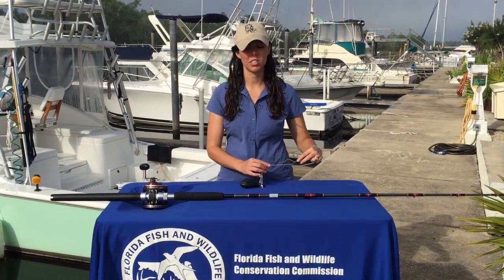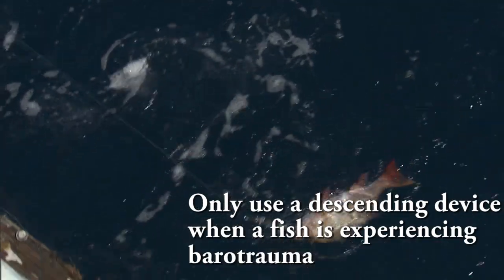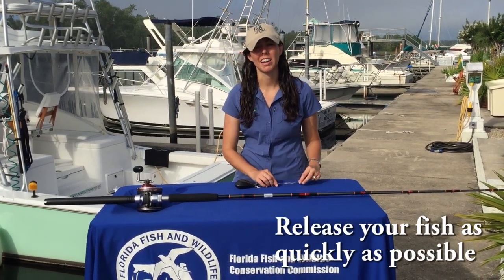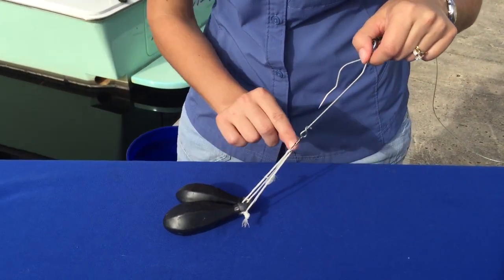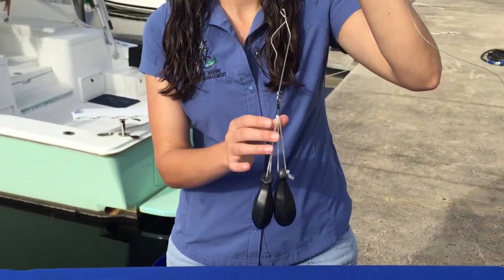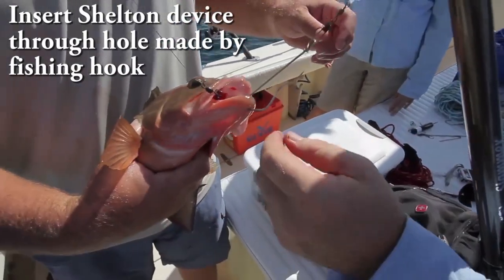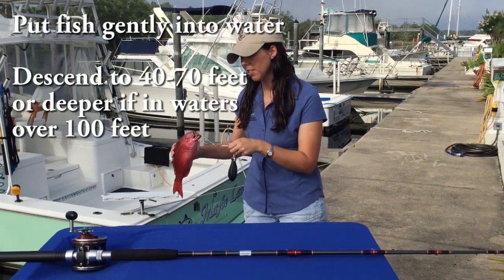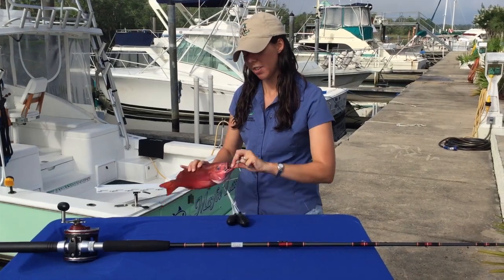How to use a Shelton fish descender device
Learn how to use a Shelton descending device to treat barotrauma, a condition caused when fish are brought up from waters deeper than 50 feet. Using these tools can help increase a fish's chance of survival when being caught and released.